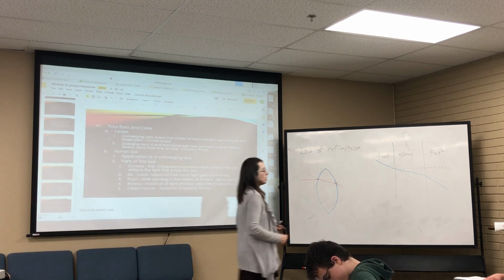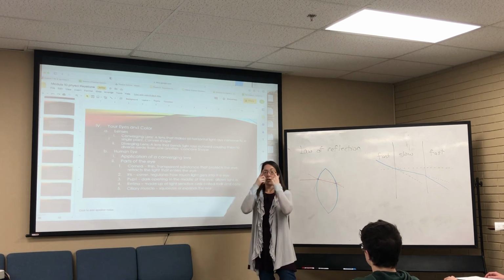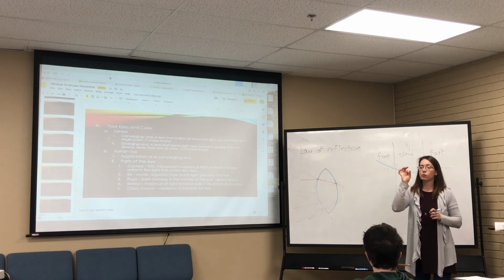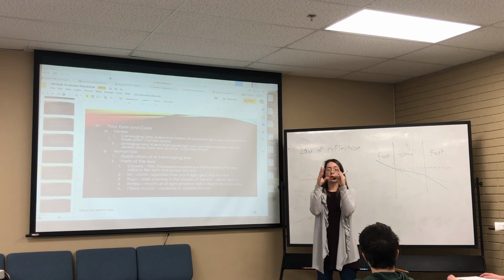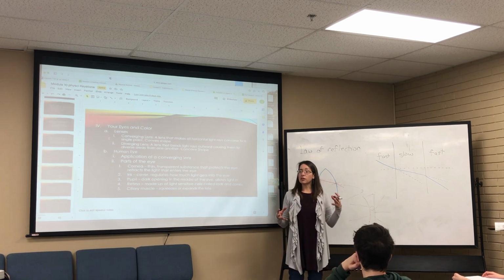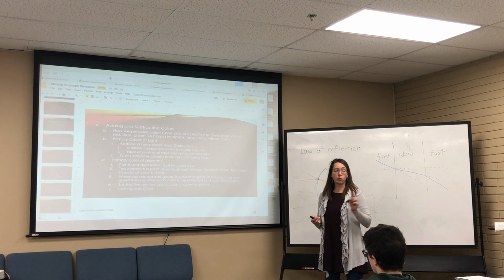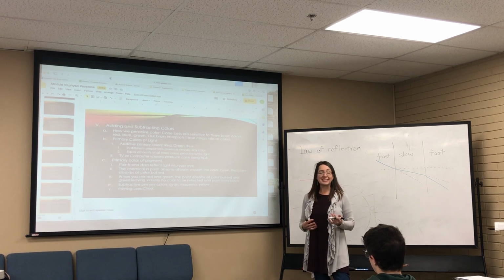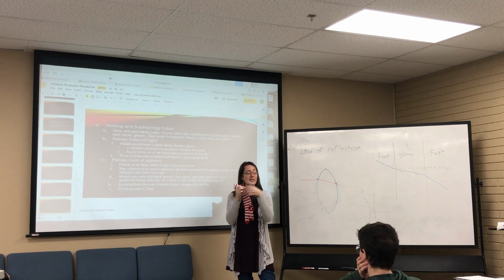Module 10 - section 3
Light and color